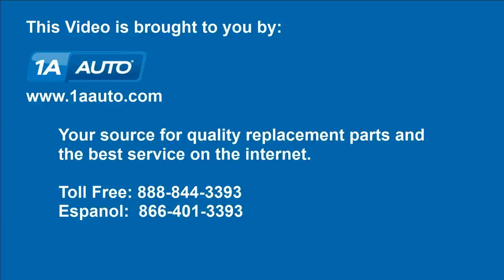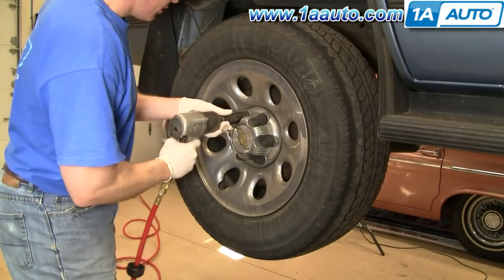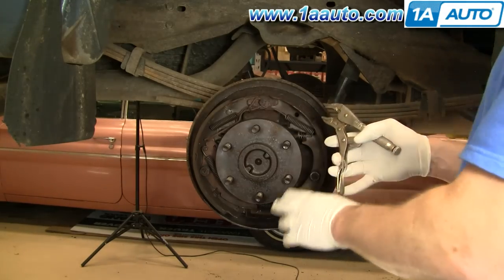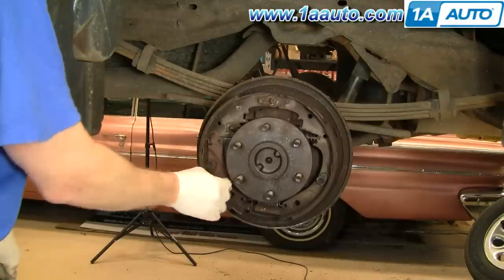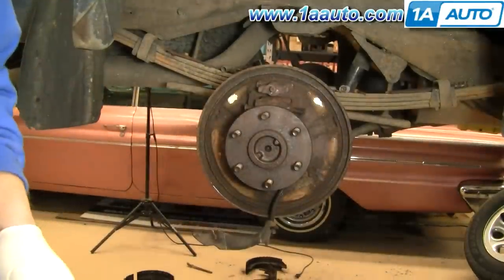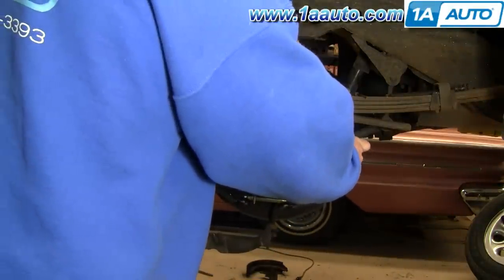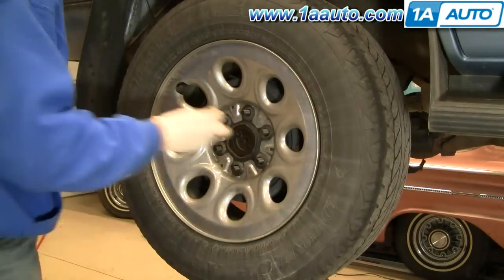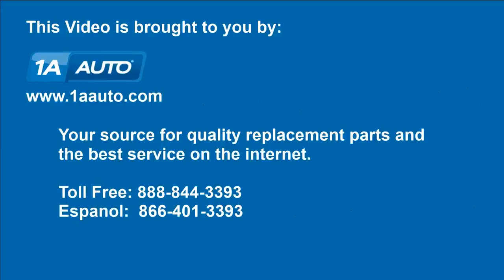How to Replace Rear Drum Brakes 96-00 Chevy Tahoe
1A Auto shows you how to repair, install, fix, change or replace your own worn, squeaky, fading old rear drum brakes. This video is applicable to the Chevy Tahoe, Pickup and GMC Suburban models, years 92, 93, 94, 95, 96, 97, 98, or 99.

• Brake Spoon
• Brake Spring Tool
• Lug Wrench
• Rust Penetrant
• White Grease